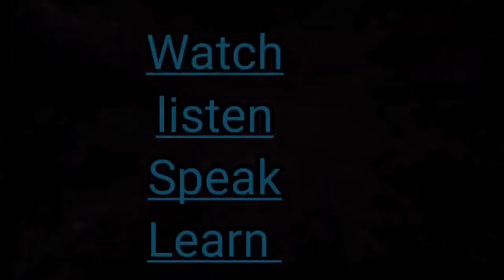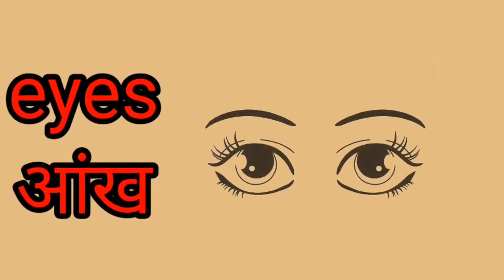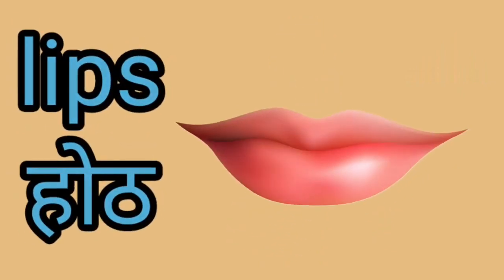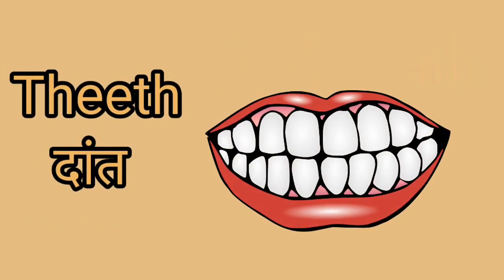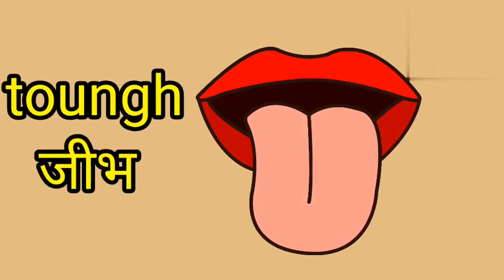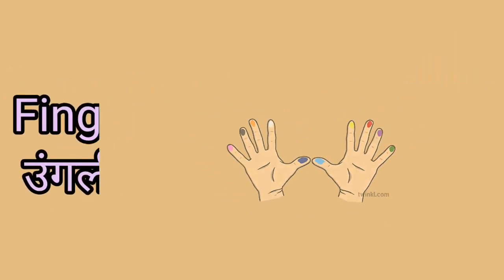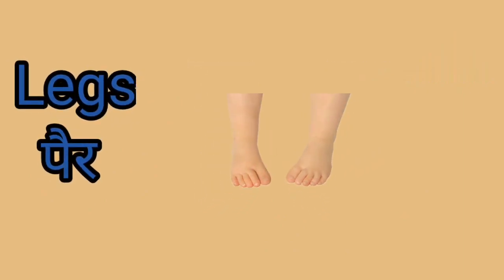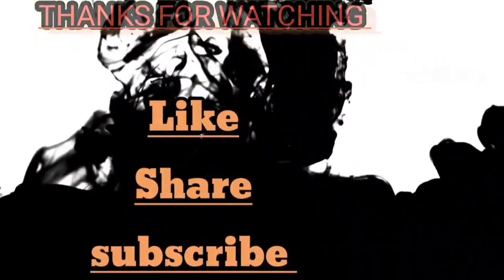How to learn human body parts name for kids 🤪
Rhymes for babies, rhymes videos,rhymes for kids, rhymes for children, Phonics songs with two words, Sound for children, ABC alphabet song, A for Apple, B for Ball, C for Cat, a for apple, b for ball, c for cat, abc phonic song, abc song, kids poems hindi, kids education, kids learning, Hindi English Pathshala,

aseanar
A_se_anar
Aa_se_aam
Aaseaam
Aa_se_aam
a_for_apple
b_for_ball
bacho ki poem
Bachho ke gane
Bachho ki padhai Hindi
Hindi varnmala with images
Hindi varnmala with pictures
Hindivarnmala
Hindi varnmala for nursery
Hindi varnmala for junior Kg
Hindi varnmala for Senior kg
abcd song
abcdsong
abcd_song
hindi Alphabet
Hindi ALPHABETS
hindialphabet
hindi_alphabet

हिंदी वर्णमाला
हिंदी स्वरमाला
हिंदीवर्णमाला
बच्चों के लिए हिंदी वर्णमाला
बच्चों के लिए हिंदी स्वरमाला
हिंदी_वर्णमाला
हिंदी_स्वरमाला
हिंदी स्वर
हिंदी स्वर व्यंजन
हिंदी_स्वर_व्यंजन
हिंदी व्यंजन अ से ज्ञ तक
हिंदी वर्णमाला बच्चों को कैसे सिखाएं
हिंदी स्वरमाला बच्चों को कैसे सिखाएं

असेअनार
अ_से _अनार
आ से आम
आ_से_आम
आसेआम
कसेकबूतर
ख से खरगोश
ख_से_खरगोश

a se apple
b se ball
हिंदी स्वरमाला
हिंदी बाल गीत